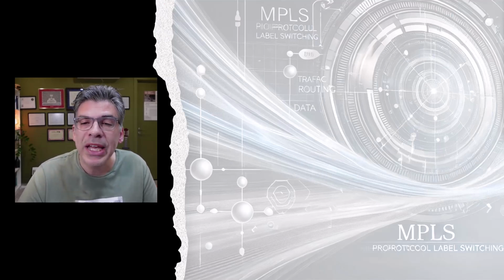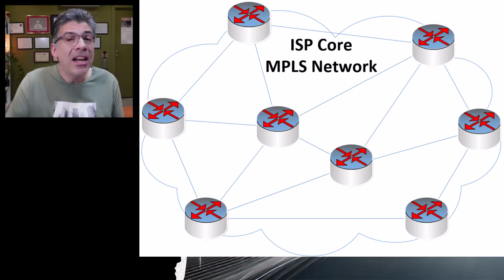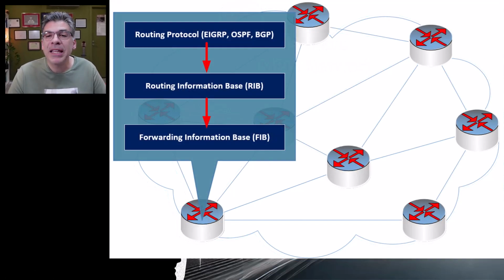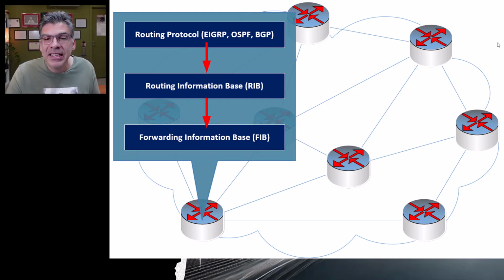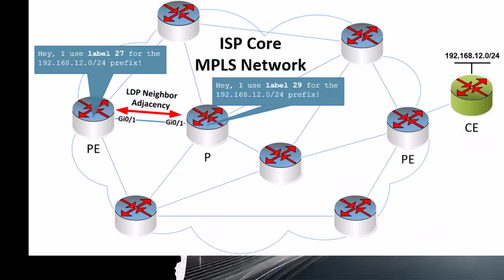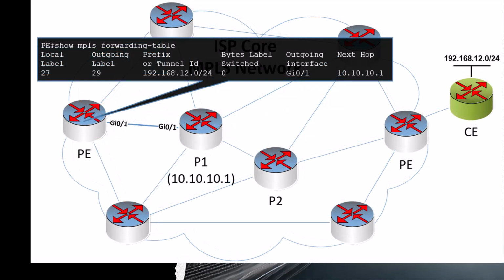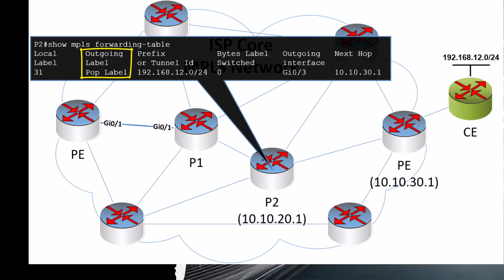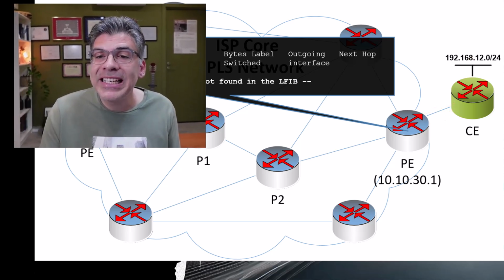MPLS - Understanding the Label Distribution Protocol (LDP)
MPLS uses labels as its method of directing data between nodes.  The protocol responsible for allowing MPLS nodes to learn about each others' labels is the Label Distribution Protocol or LDP.  In this video, I'll be showing you how LDP works, how it advertises labels between nodes.  We'll also take a look at the internal constructs in the control and forwarding planes within each MPLS router that make the direction of data between nodes possible.

These include the following constructs:
* Routing Information Base (RIB)
* Forwarding Information Base (FIB)
* Label Information Base (LIB)
* Label Forwarding Information Base (LFIB)

In this video series on MPLS, you’ll learn where MPLS fits within the broader networking landscape, the problems it was designed to solve, and the key benefits it offers, such as improved traffic management, scalability, and support for multiple services.

☑️ Chapter list:
00:00 Introduction
00:43 MPLS Infrastructure
02:15 LDP Adjacencies
03:12 Examining Normal Routing Constructs
06:33 Examining the LFIB
09:07 Summary